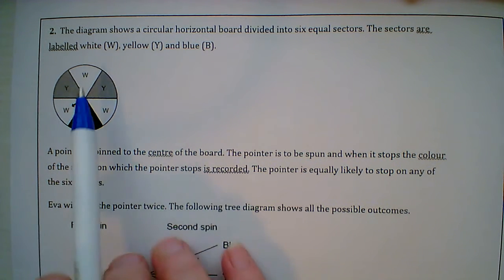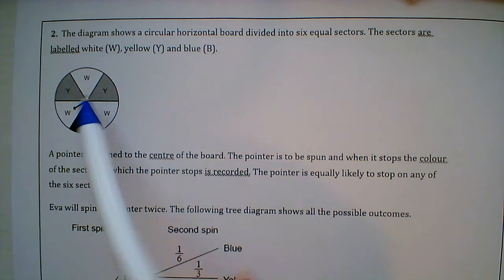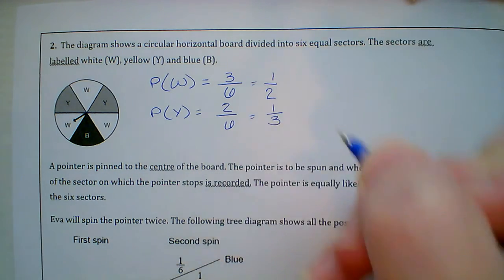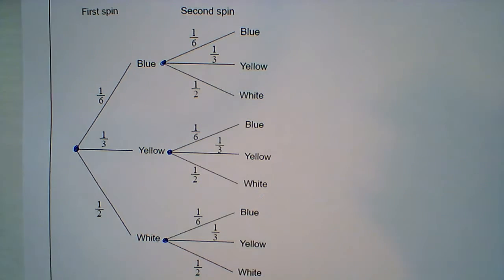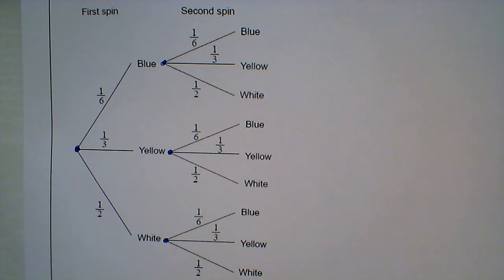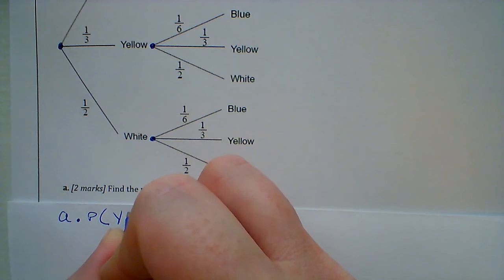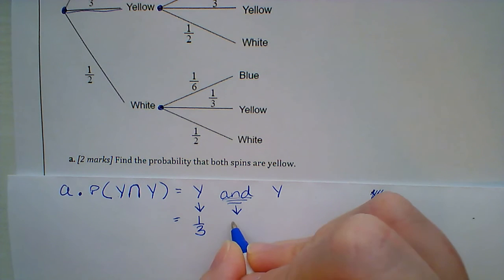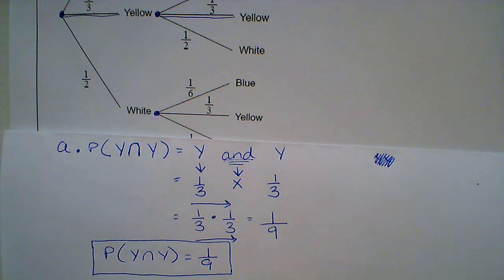4 29 tree diagrams practice 2a